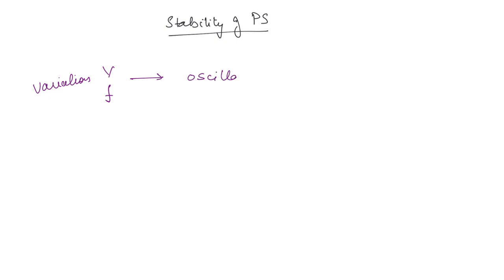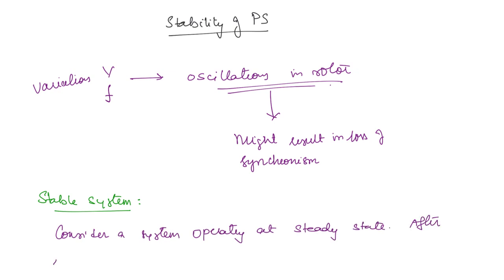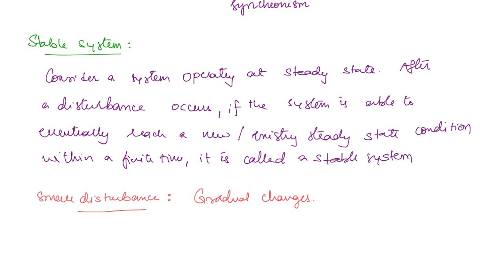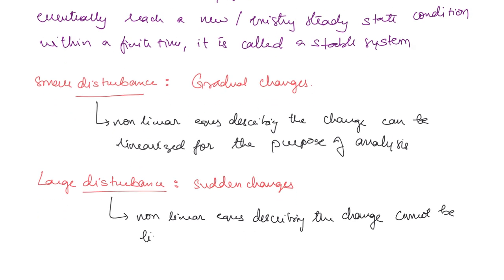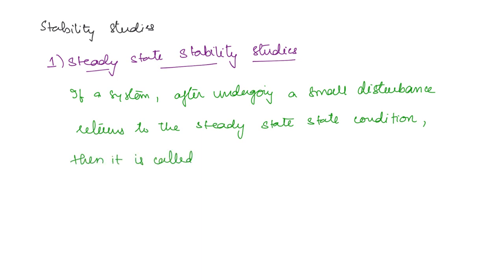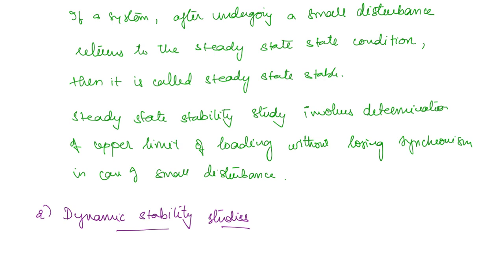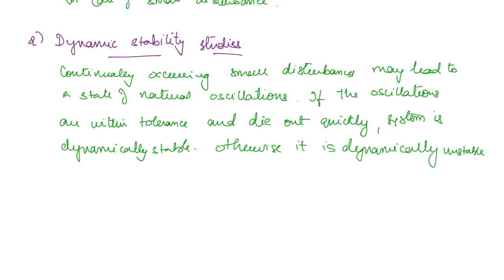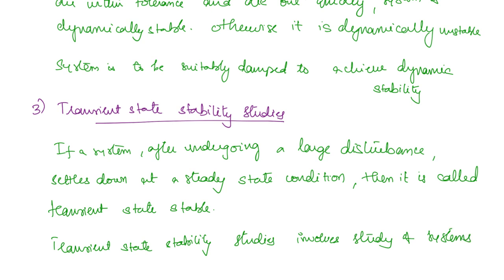Lec 68 - Introduction to Power Systems Stability